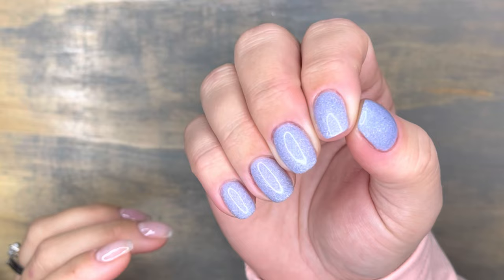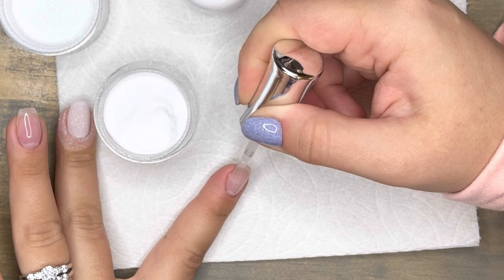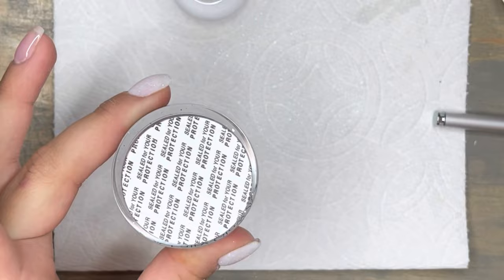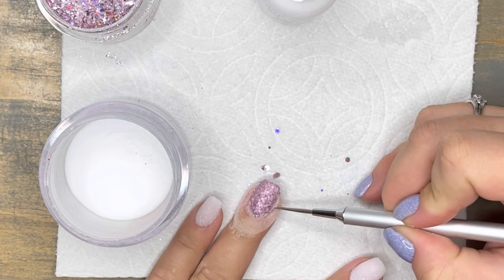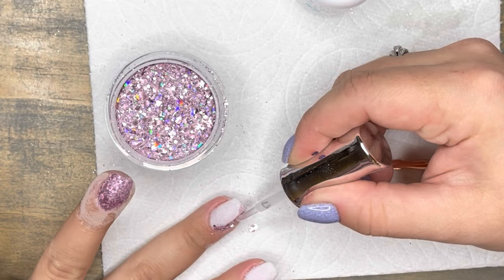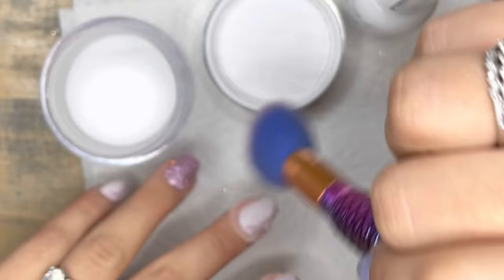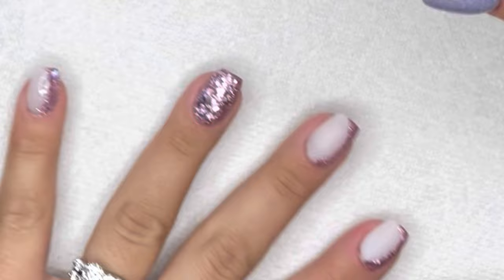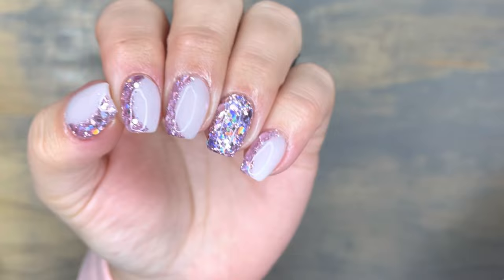Fairy Glamor First Impressions & Crescent Accent Mani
✨ Products Used ✨
✨ Liquids: Fairy Glamor | Dip Base & Activator, Gel Top; Triple D Gel Base